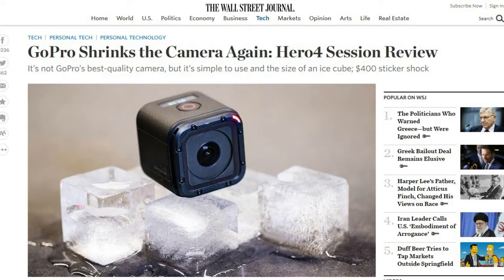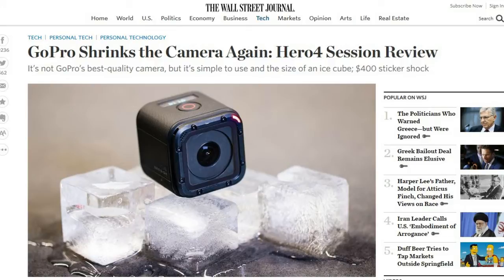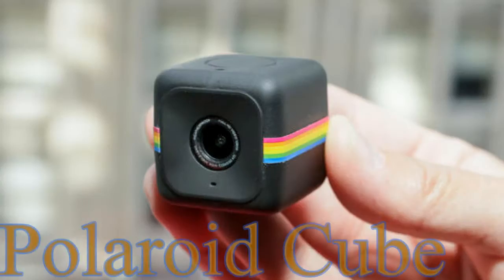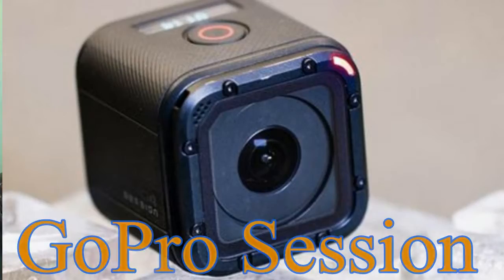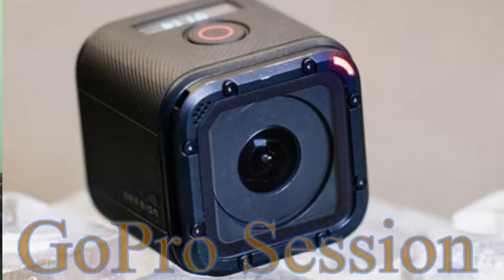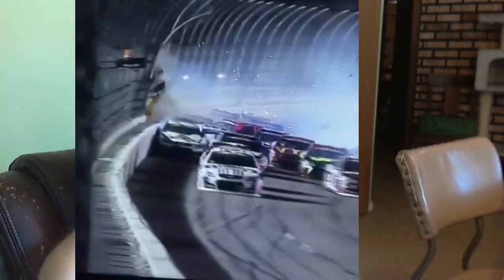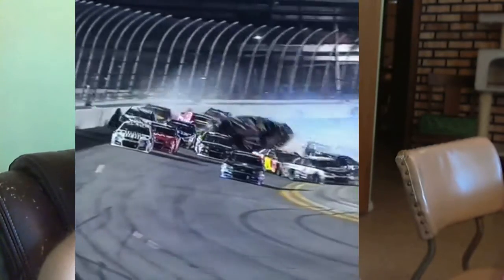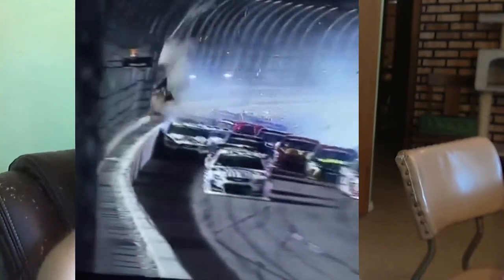TDD report for July 11, 2015